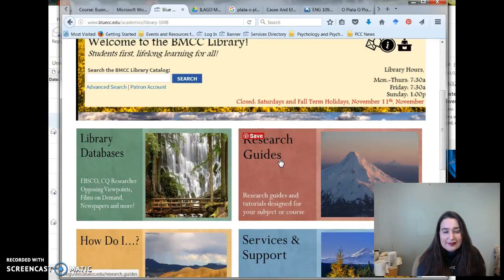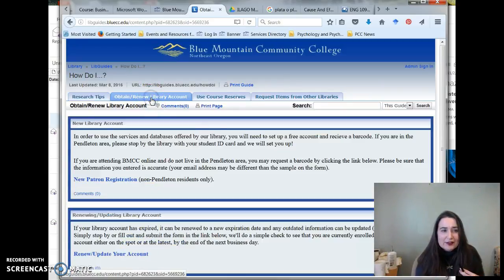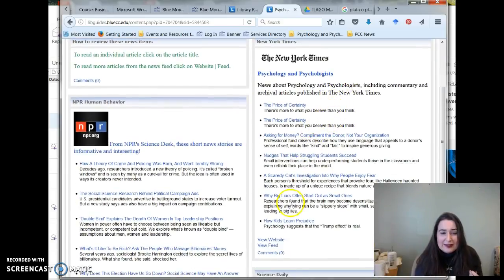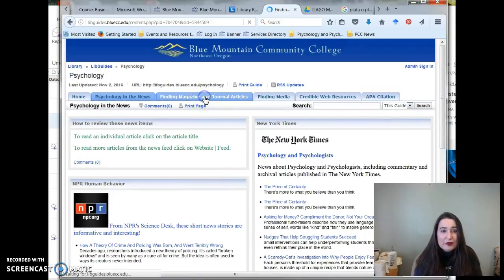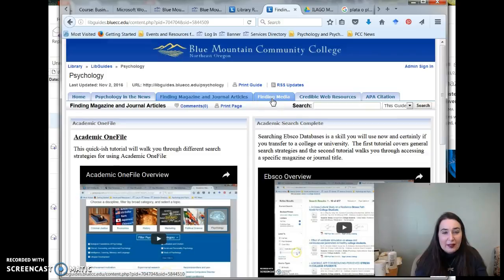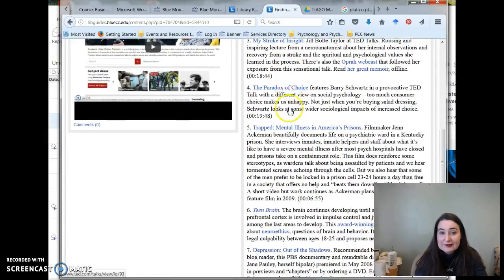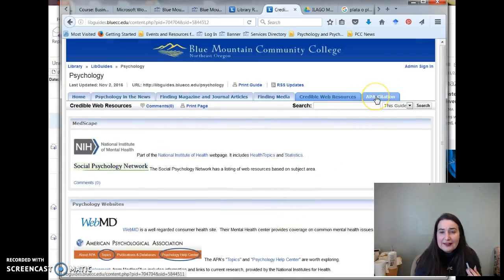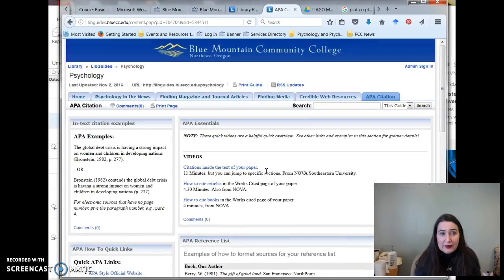Welcome to Psychology